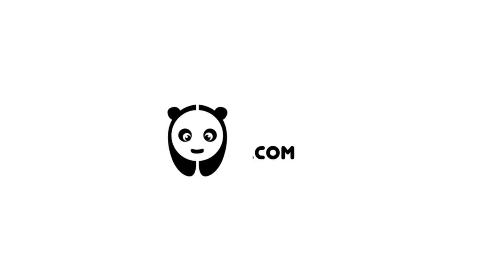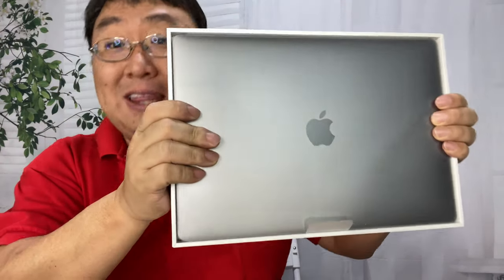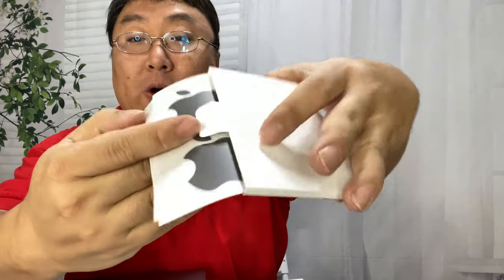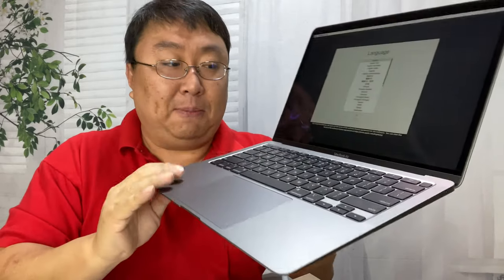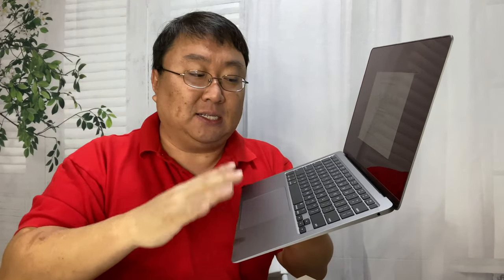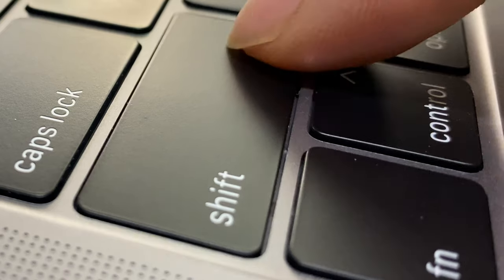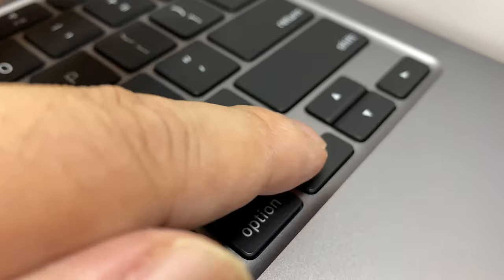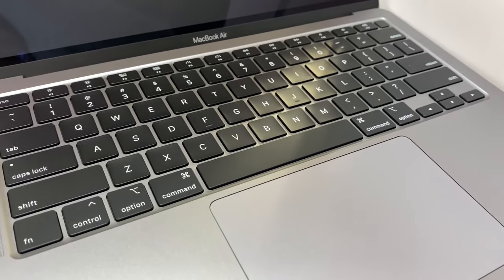UNBOXING THE NEW MACBOOK AIR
The new 2020 MacBook Air

Light. Speed.
The incredibly thin and light MacBook Air is now more powerful than ever. It features a brilliant Retina display, new Magic Keyboard, Touch ID, processors with up to twice the performance,1 faster graphics, and double the storage capacity. The sleek wedge-shaped design is created from 100 percent recycled aluminum, making it the greenest Mac ever.2 And with all-day battery life, our most popular Mac is your perfectly portable, do-it-all notebook.

Retina Display
Four million pixels.
One immersive experience.
With a resolution of 2560-by-1600 for over 4 million pixels, the results are positively jaw dropping. Images take on a new level of detail and realism. Text is sharp and clear. And True Tone technology automatically adjusts the white point of the display to match the color temperature of your environment — making web pages and email look as natural as the printed page. With millions of colors, everything you see is rich and vibrant. The display glass goes right to the edge of the enclosure, so you can focus on what’s on your screen. And you’re going to love what you see.
13.3”
high-resolution Retina display

Performance
Easy to bring along. Totally brings it.
MacBook Air packs heavy-duty performance into just 2.8 pounds. The available quad-core Intel Core i7 processor delivers up to 2x faster CPU performance1 and up to 80 percent faster graphics performance,4 to help you power through everything from browsing the web to playing games to editing video. Up to 16GB of high-performance 3733MHz memory lets you work seamlessly even with multiple apps open. The fast SSD storage starts at 256GB — double the capacity of the previous standard configuration. And it can be configured with up to 2TB, providing plenty of room for all your movies, music, photos, files, and games.
Up to
2X
faster CPU performance

MacBook Air now features the new Magic Keyboard, first seen on the 16-inch MacBook Pro. The refined scissor mechanism with 1 mm of travel delivers a responsive, comfortable, and quiet typing experience. The inverted-T arrow keys help you fly through lines of code, spreadsheets, or game environments. And the backlit keys with ambient light sensor help you type in low-light settings.
Redesigned scissor mechanism with 1 mm travel

The Force Touch trackpad is one of the best in the world. It lets you interact with your Mac in a variety of ways based on subtle differences in pressure. You have precise control and a uniform response — no matter where you click the trackpad — as well as plenty of room for Multi-Touch gestures like pinch and zoom. Your fingers will feel right at home.
20% larger. More room for Multi‑Touch gestures3
Touch ID

With the latest in processing and tuning techniques, MacBook Air sounds better than ever. Stereo speakers deliver twice the bass and 25 percent more volume.3 And wider stereo sound creates immersive audio when you’re listening to music or watching a movie. The FaceTime camera lets one — or many — of your friends and family members see you in high definition. And three microphones form an array that more accurately captures your voice for FaceTime calls, dictation, and talking to Siri.
2x more bass3

25%
more volume3
Three-microphone array captures your voice more accurately

FaceTime HD camera for one‑to‑one and group calls

macOS Catalina
The power of Mac. Taken further.
Featuring dedicated apps for music, TV, and podcasts, smart new features in the apps you use every day, and Sidecar, which lets you use iPad as a second Mac display.

Materials
Made with 100% recycled aluminum.
MacBook Air is made with an aluminum alloy created by Apple that delivers the same strength, durability, and flawless finish — without mining any new aluminum from the earth. It’s designed to use shavings of recaptured aluminum that are re-engineered down to the atomic level. The result is an enclosure as incredibly beautiful and strong as any we have made.2
47%
lower carbon emissions5

6000 series alumin Expedition Money LLC
A Financial Wellness Program That Works